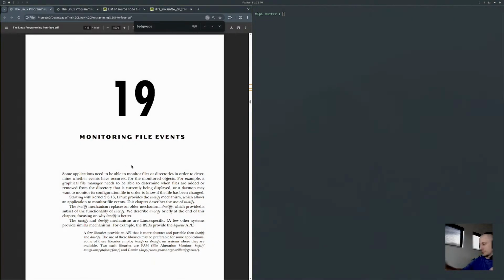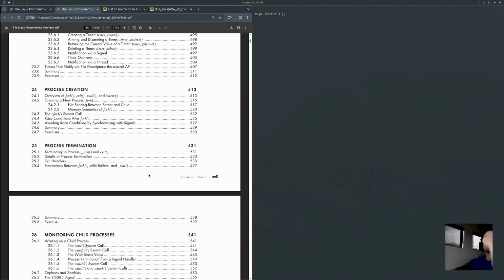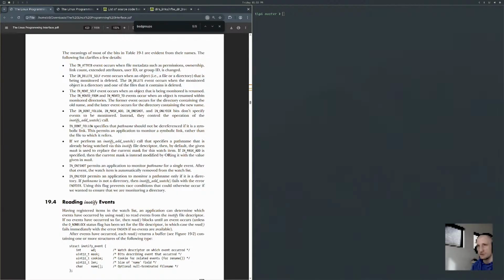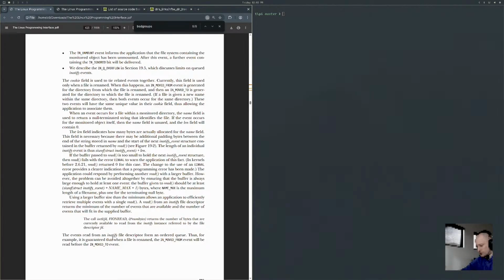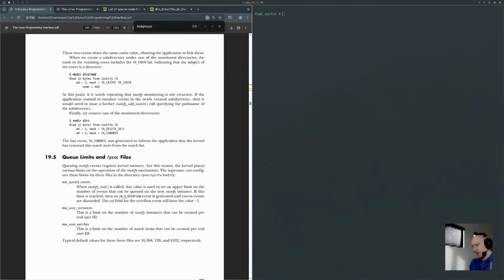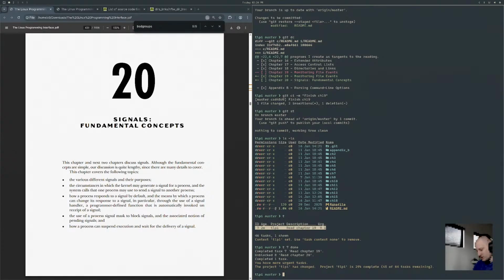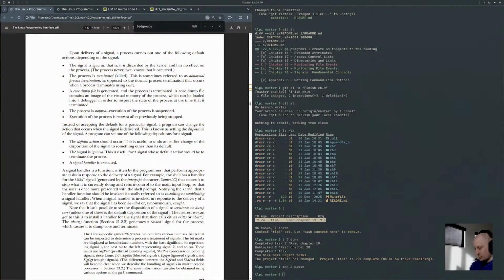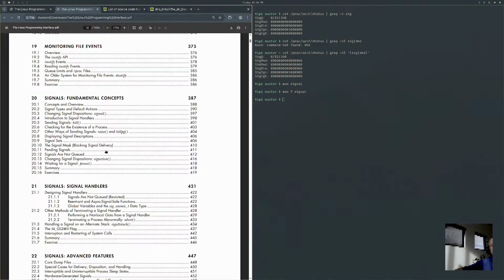The Linux Programming Interface - Monitoring File Events/Signals